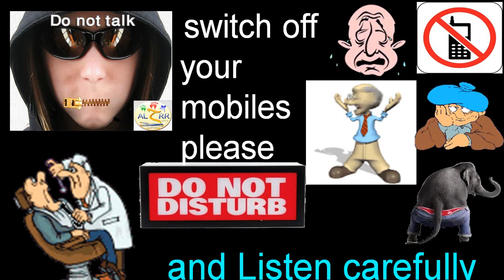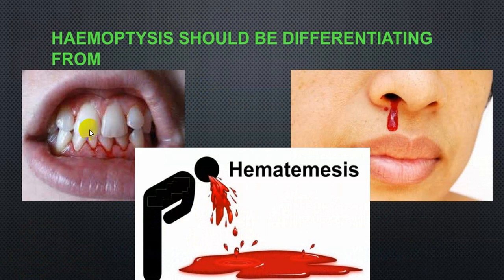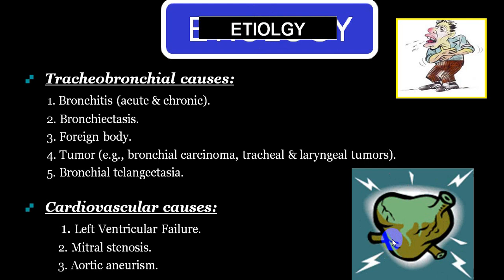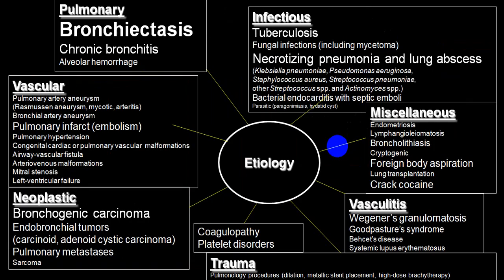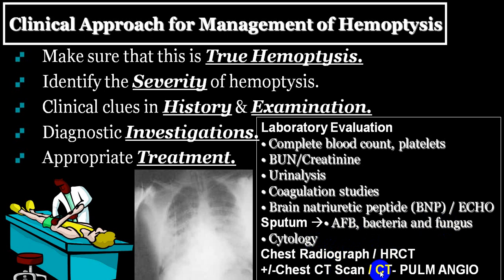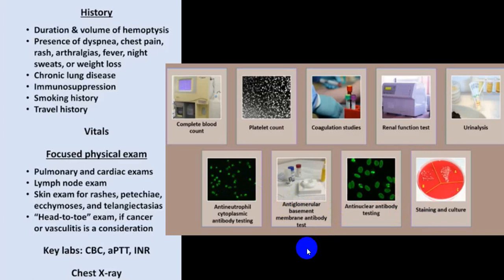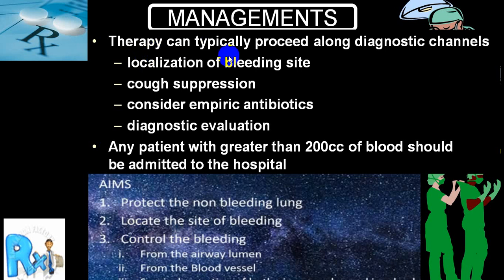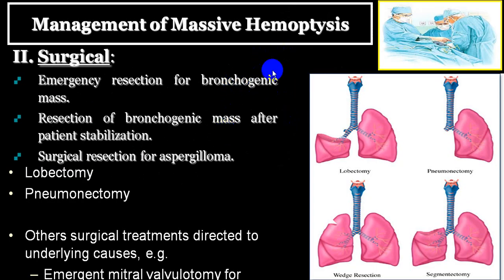HEMOPTYSIS 4TH YR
HEMOPTYSIS IS ONE OF THE MOST COMMON SYMPTOMS IN EVERYDAY PRACTISE.IT CAN MILD TO MASSIVE HEMOPTYSIS.EARLY DIAGNOSIS CAN REDUCE MORTALITY.